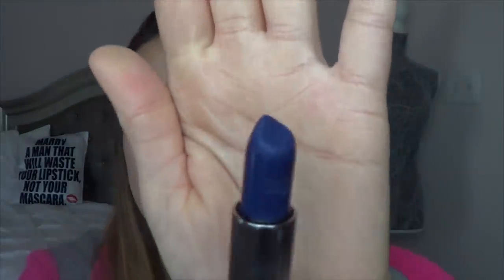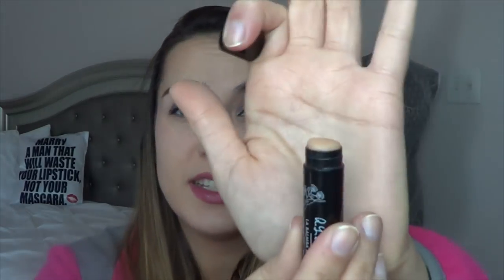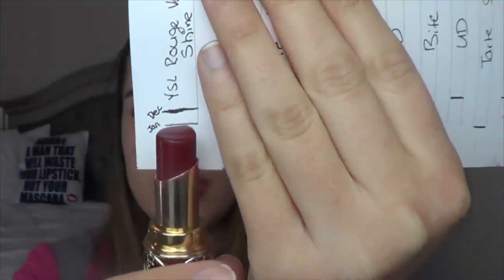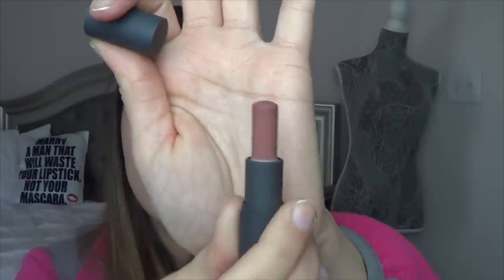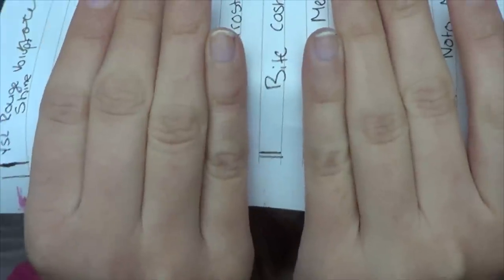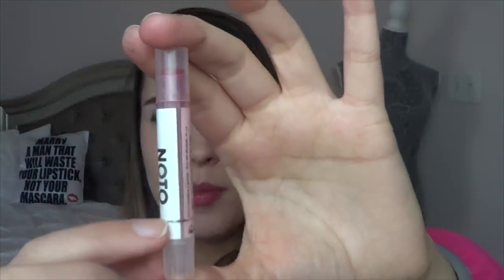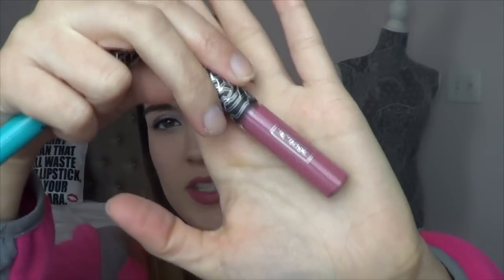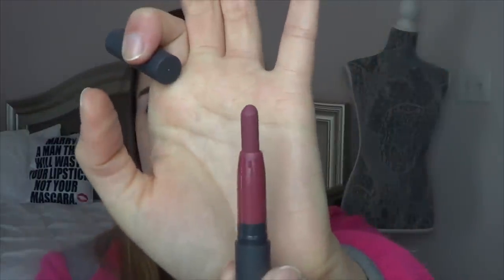18 in 2018 Project Pan | Lip Edition (Update 1)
Woohoo! Another project has begun! Today I am starting my 18 Lip Products in 2018.  These are the oldest lip products in my collection and I want to start seeing some turn over. Wish me luck!

Decluttered:
-Urban Decay Heroine Comfort Matte Lipstick (Cruelty Free)

Products Mentioned:
1. YSL Rouge Volupt Shine- #2 **Shade Discontinued**
2. Bite Beauty Kimchi Amuse Bouche Lipstick (Cruelty Free)
3. Bite Beauty Pepper Amuse Bouche Lipstick (Cruelty Free)
4 Bite Beauty Fig Amuse Bouche Lipstick (Cruelty Free)
5. Urban Decay Frostbite Lipstick (Cruelty Free) **Discontinued**
6. Too Faced Melted Chocolate Liquified Long Wear Lipstick- Chocolate Milkshake (Cruelty Free)
7. Smashbox Always On Matte Liquid Lipstick- B56 Out Loud (Cruelty Free)
8. Bite Beauty Multi Stick- Cashew (Cruelty Free)
9. Kat Von D Everlasting Liquid Lipstick- Dreamer (Cruelty Free)
10. Urban Decay Melt Down Makeup Remover Lip Oil (Cruelty Free)
11. Modern Minerals Lip Crème Tint (Cruelty Free + Vegan)
12. Kat Von D Everlasting Liquid Lipstick- Lovesick (Cruelty Free)
13. R.L. Linden + Co La Balmba Rosa Lip Balm (Cruelty Free + Vegan)
14. Tarte Set Sail Rainforest of the Sea Color Splash Lipstick (Cruelty Free)
15. **Juice Beauty Luminous Lip Crayon- Catalina
16. Noto Multi- Bennetint (Cruelty Free + Vegan)
17. Buxom Pink Decoy Big + Sexy Bold Gel Lipstick (Cruelty Free)
18. Bite Beauty Pastille Matte Lip Crayon (Cruelty Free)

**Juice Beauty Luminous Lip Crayon- Catalina was sent to me by Juice Beauty for PR purposes**